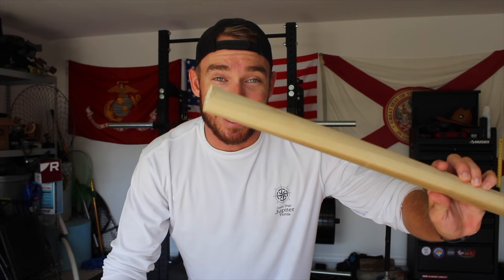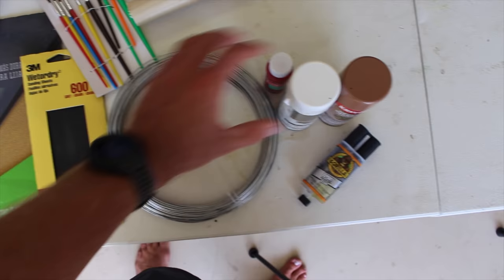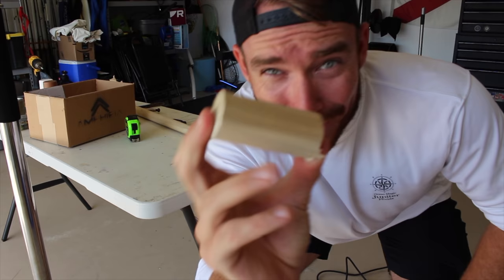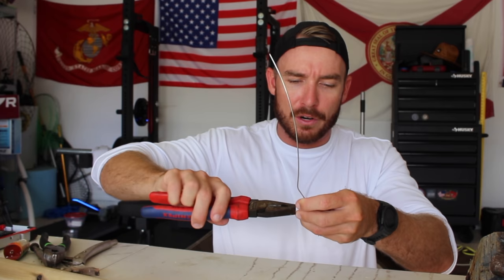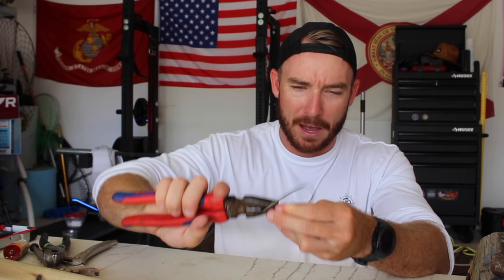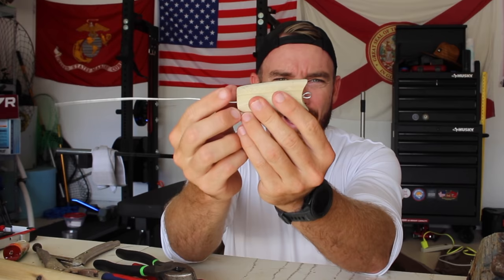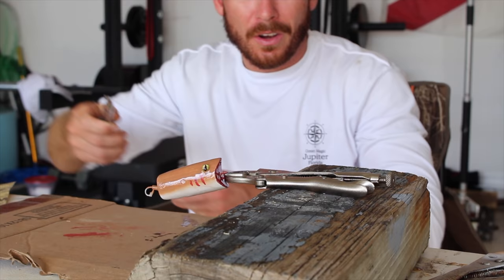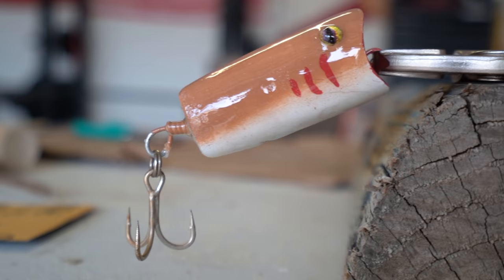Making a DIY Lure & Catching Pier FISH OF A LIFETIME on it!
In today's video I turn a wooden dowel rod into a homemade DIY Fishing lure (popper). After I build the lure, I take it fishing and catch a pier fish of a lifetime on it!  This super easy and simple DIY fishing lure project was tons of fun to make, and even more fun to fish.  I look forward to learning more about how to make your own fishing lures, and then using them to catch monster fish!

00:00 Intro
00:56 Measuring and Shaping
05:59 Rigging Weight and Wire
09:42 Coating and Painting
14:15 Finishes and Lure Epoxy
19:18 Catching a Fish of a Lifetime
25:13 Rod and Reel Specifications

▬▬▬▬▬▬Reel Recommendations▬▬▬▬▬▬▬
►My Favorite Big Spinning Reel
►My Favorite Mid-Sized Spinning Reel
►My Favorite Little Spinning Reel

►Great Flats Lure: